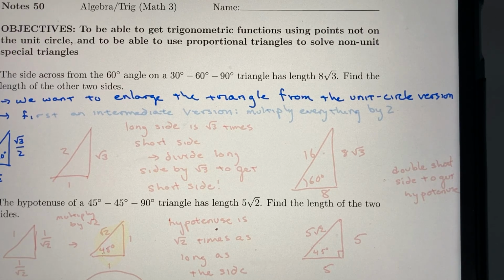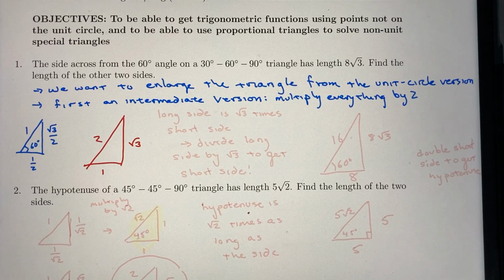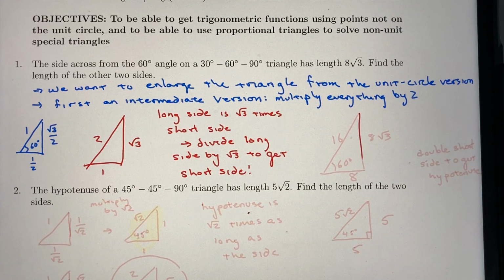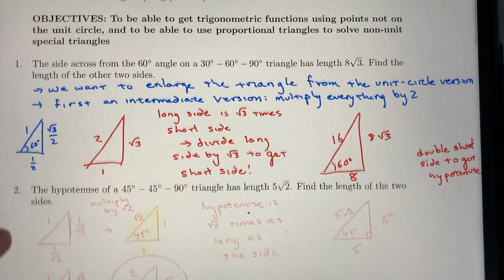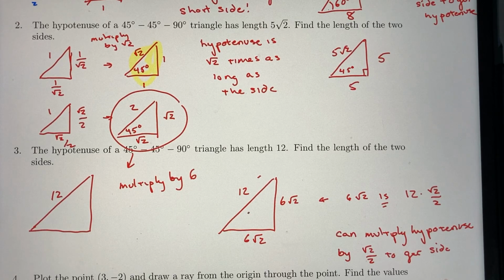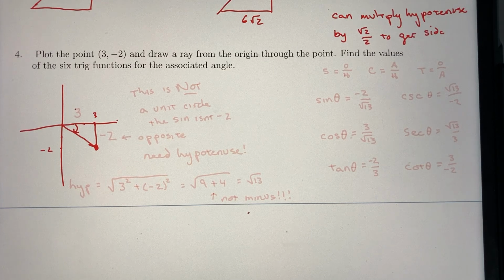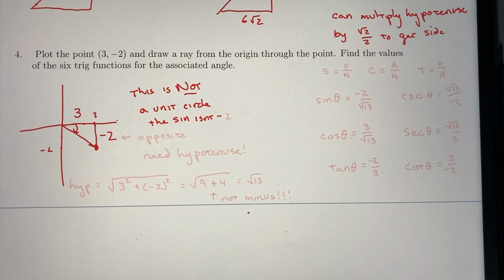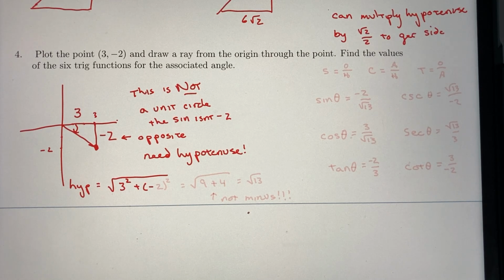Peterson algtrig notes 50